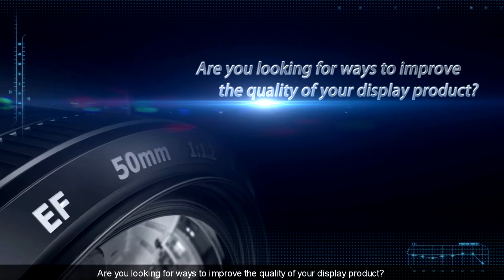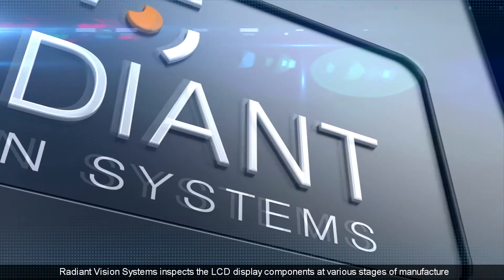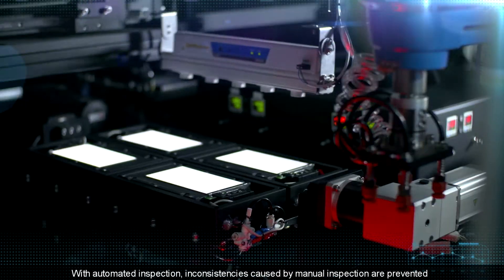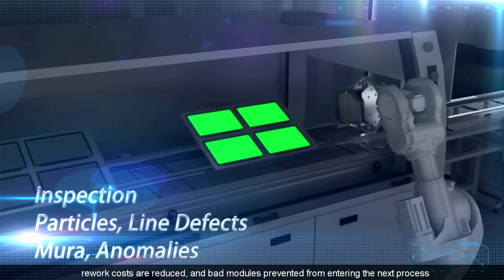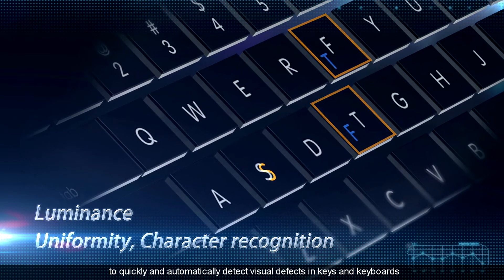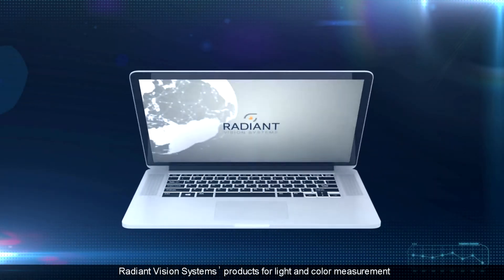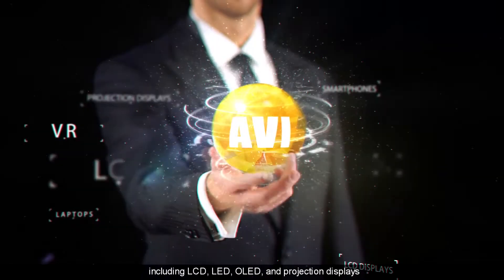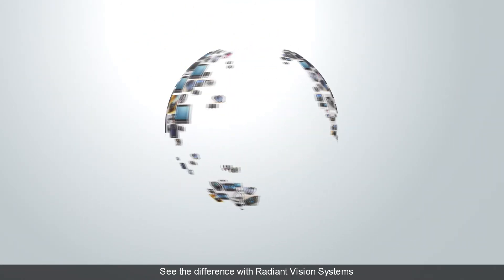Automated Visual Inspection in Display Device Production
See how Radiant Vision Systems® imaging photometers and colorimeters are applied at each stage in the production of display devices to detect light, color, and surface defects as early as possible on the line, facilitating lean operations through improved efficiency, optimized cost and materials, and absolute quality of devices from display to final mechanical assembly.